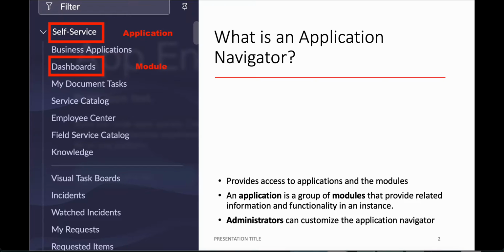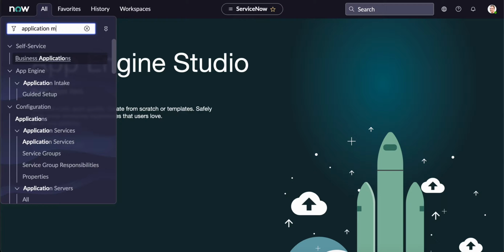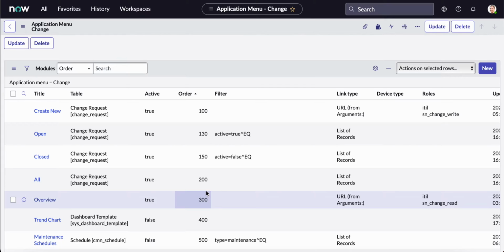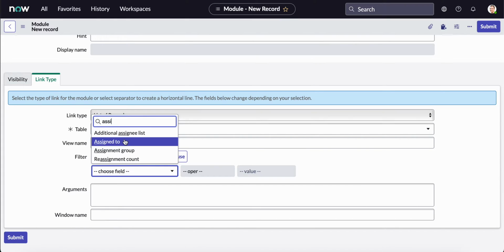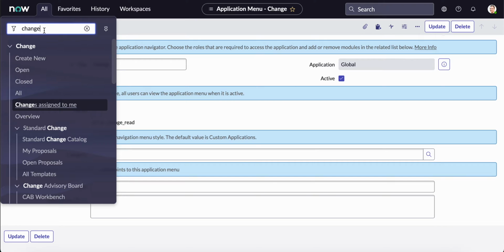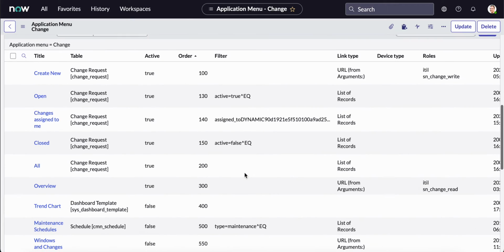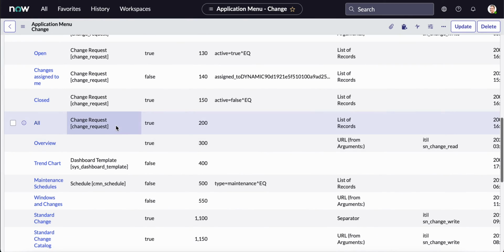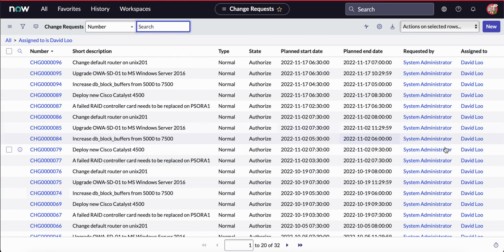How to modify the Application navigator | ServiceNow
This video will provide the information on how to create, hide, and change the location of a module on a left navigation menu